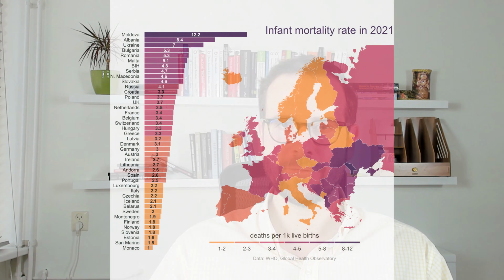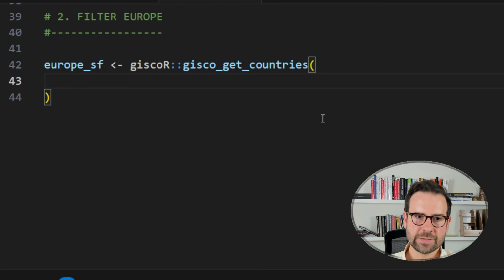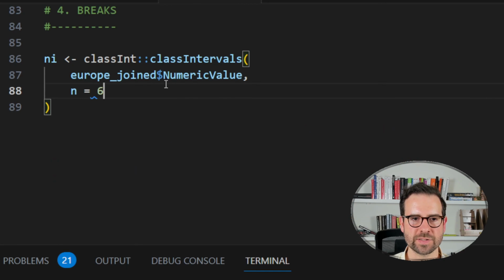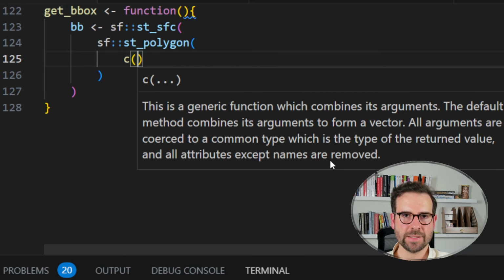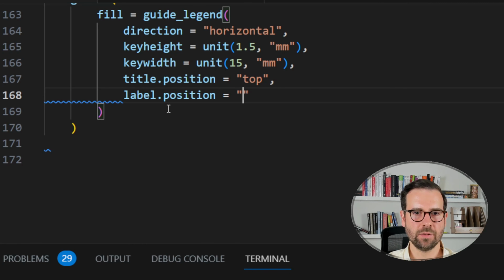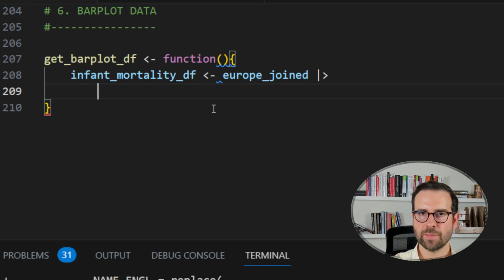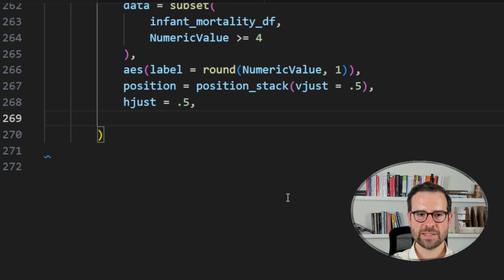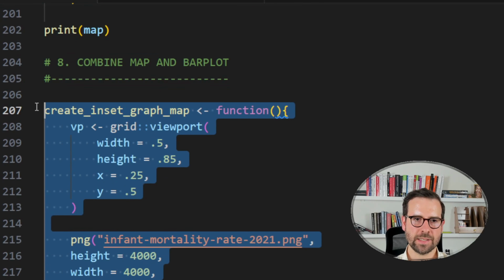Inset graph within map in R using Global Health Observatory data via API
With precision and clarity, this tutorial showcases the step-by-step process of crafting crisp and visually compelling inset graphs that seamlessly integrate with maps in R. By harnessing the power of the Global Health Observatory data via API, you will unlock a wealth of valuable insights to present and analyze global health trends.

Here's an itinerary of today's journey:

0:00 Intro
1:00 Load packages
05:02 Crash course on rgho package
06:55 Search GHO indicators
08:39 Load infant mortality dataframe
12:18 Filter Europe data
18:17 Join sf and dataframe
23:34 Legend breaks
32:14 Color palette
34:23 Bounding box of Europe
42:24 Make map in  ggplot2
58:36 Show map - 1st cut
59:33 Fix map issues
01:00:40  Show map - 2nd cut
01:01:01  Dataframe for barplot
01:07:10 Order values
01:08:33  Make barplot in  ggplot2
01:20:26  Show barplot
01:21:05 Combine barplot and map
01:27:06 Final plot
01:28:13 Closing

I Need Your Love (Sunset Mix) · Jjos · Juan José Gil Alarcón

Balearic Sunset (Special Edition)

Producer: Juan José Gil Alarcón